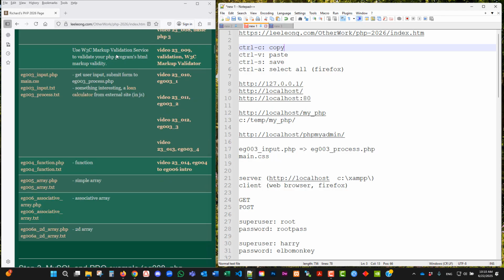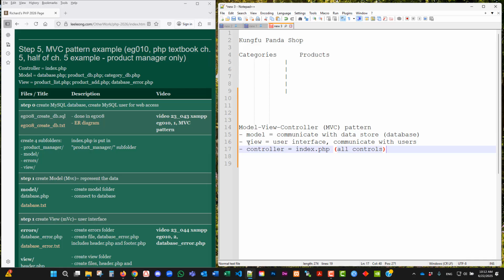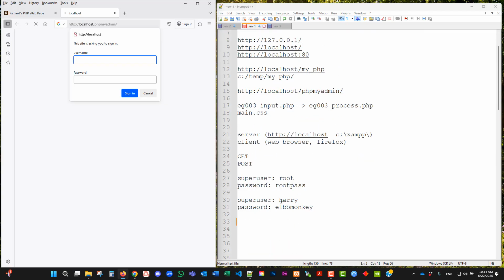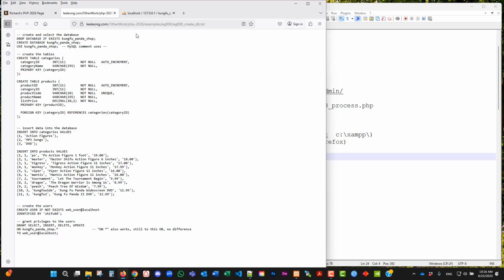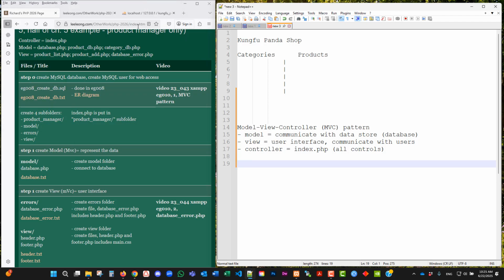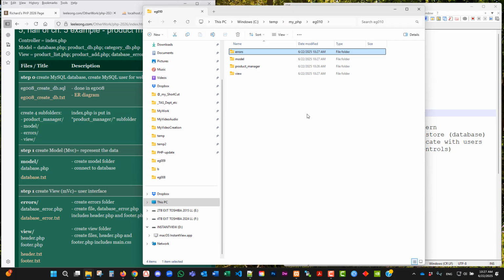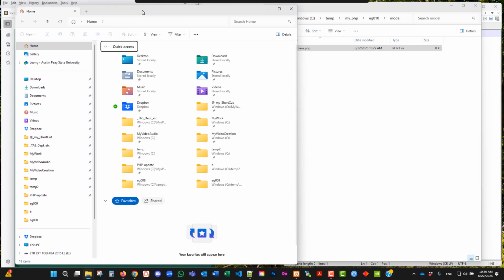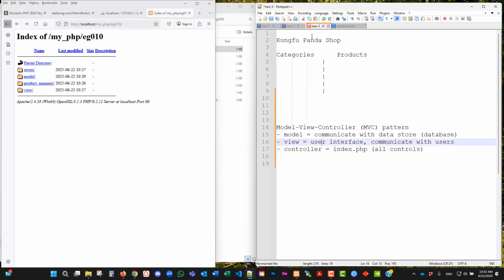PHP & MySQL 2026 Tutorial - 043 eg010 1